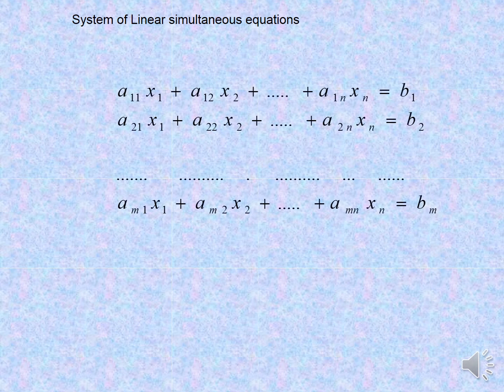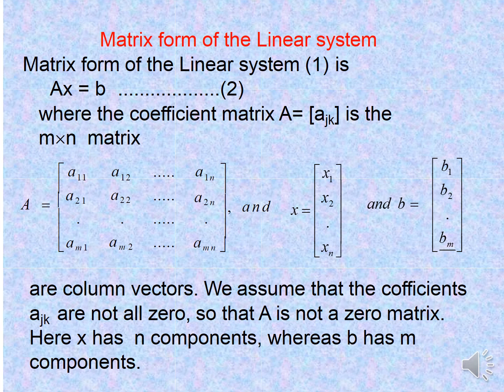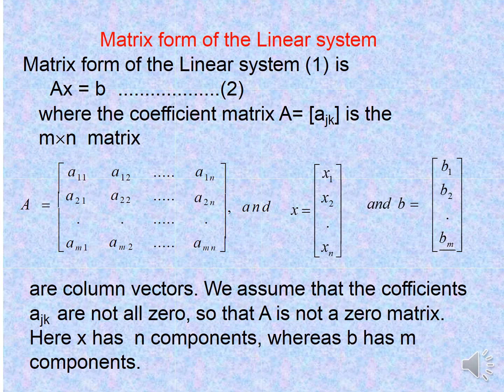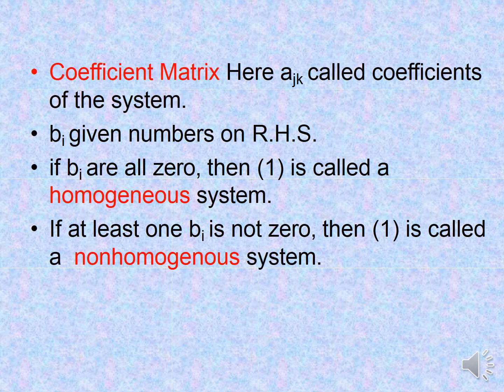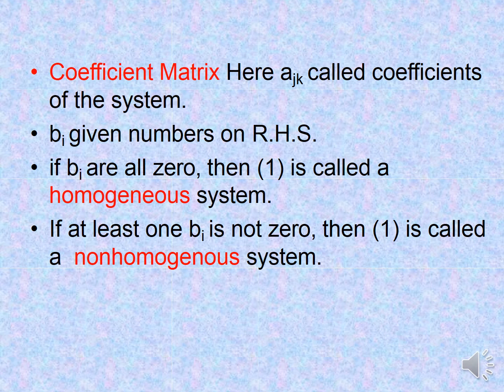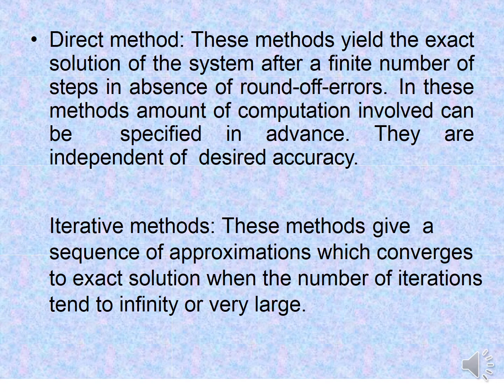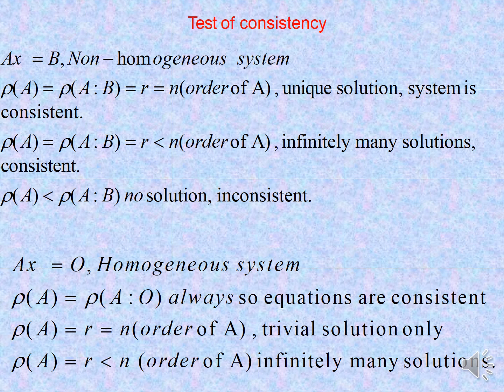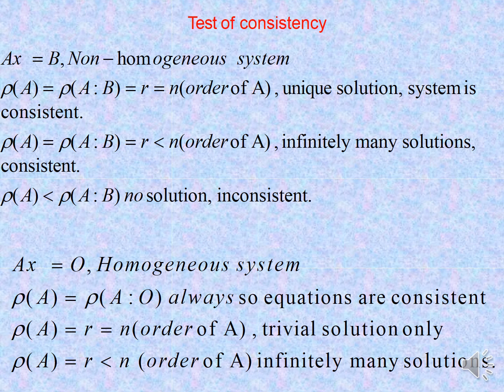System of Simultaneous equations, consistency, homogeneous and non homogeneous equations UPSC CSE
System of Simultaneous equations, consistency, homogeneous and non homogeneous equations UPSC CSE Numerical Analysis Mathematics Optional Paper II